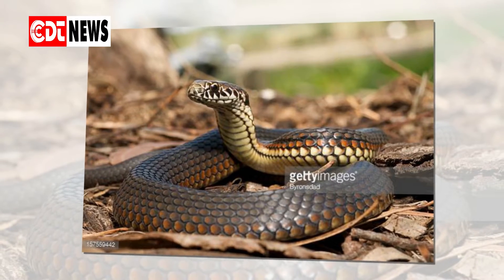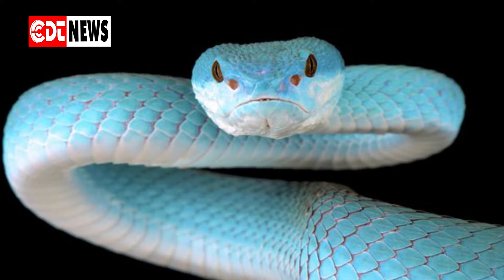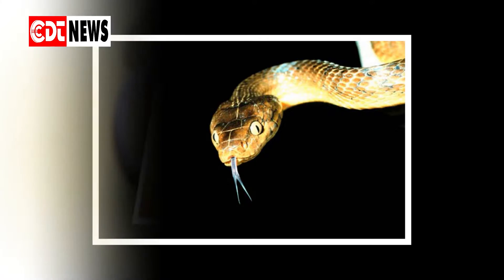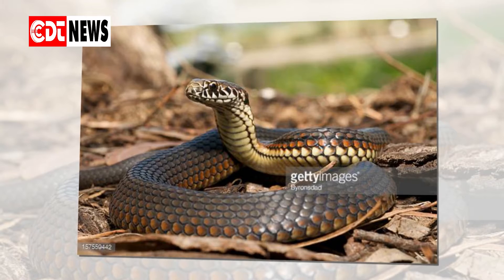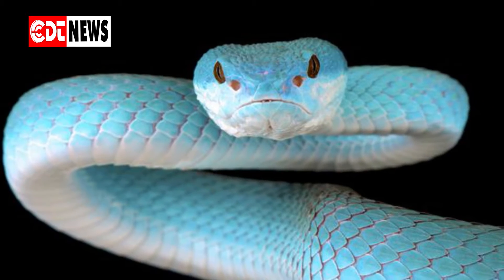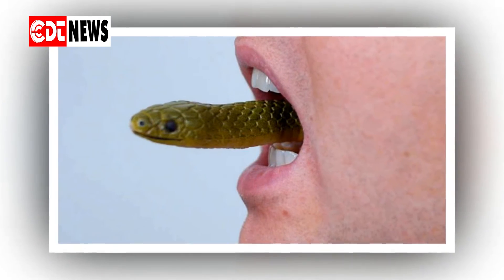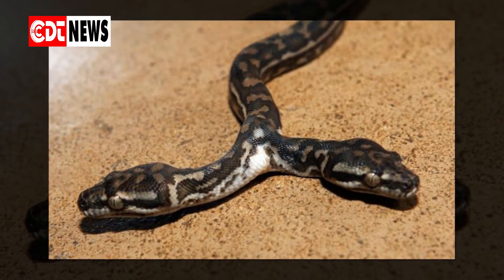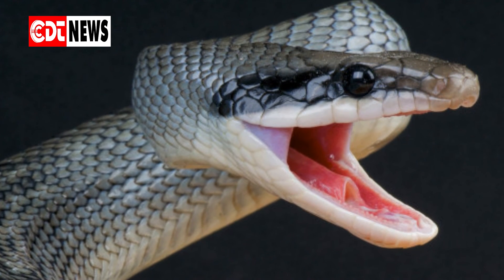How To Get Rid Of Snakes (Safe Methods and Preventive Measures) | CDT NEWS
Snakes scare you. Small and thin, long and thick, green, orange, yellow, black or brown, they are terrifying. Of course that you desperately want to find out how to get rid of snakes safely in your house and in your yard. Well, I’m not going to tell you to cast a spell against snakes and draw a magic circle around your house and yard (sorry to disappoint you, Harry Potter fans, I’m not a witch). But I will present to you 6 facts about snakes, 8 preventive measures, and how to get rid of snakes in 7 safe ways.